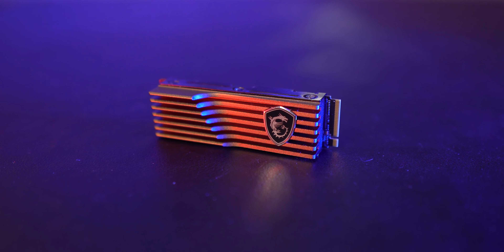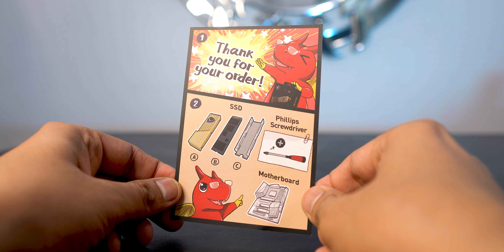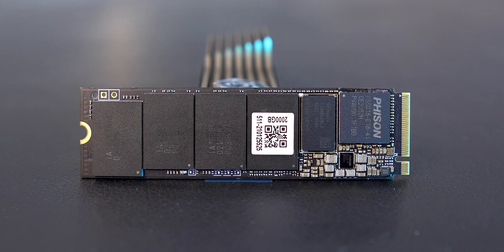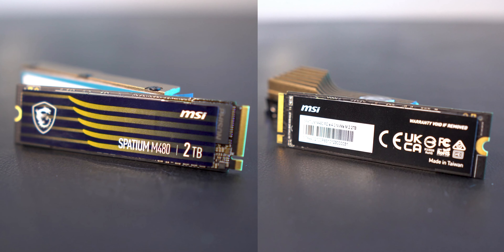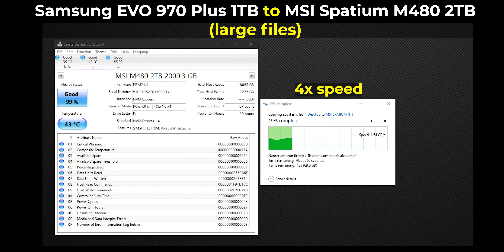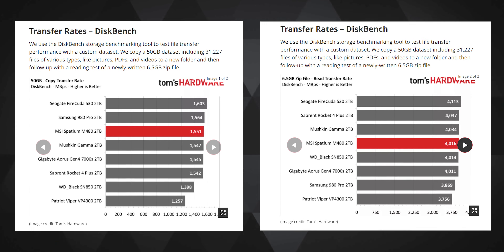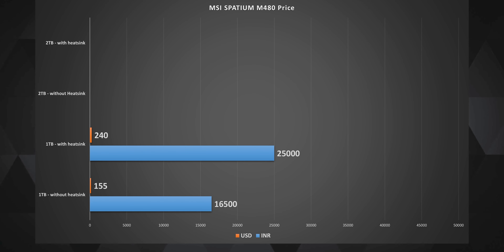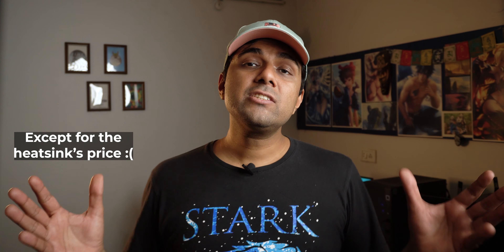This PCIe Gen 4 NVMe is COOL! - MSI Spatium M480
MSI Spatium M480 is a cool and pricey affair. I test the performance and thermals of the 2TB variant here with the stock heatsink which came with this PCIe Gen 4.0 NVMe M.2 drive.
🛒Amazon India 1TB without heatsink
🛒Amazon US 1TB without heatsink
🛒Amazon US 1TB with heatsink
🛒Amazon US 2TB without heatsink
🛒Amazon US 2TB with heatsink

0:00 The cold heart of this NVMe
0:20 Packaging & stuff inside
1:10 Heatsink design
1:48 Controller, DRAM etc
2:07 The different variants
2:39 A word of caution
2:59 Detailed look at the components
3:11 Benchmarks & transfer speed tests
4:25 Testing the thermals
5:11 Noise test?
5:15 Them cost!

- I love both Tea & Coffee.